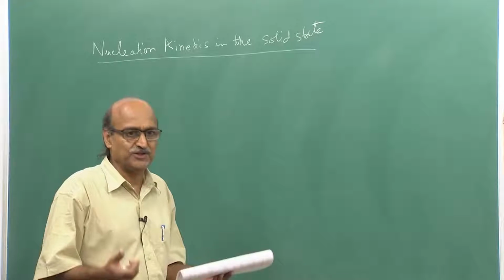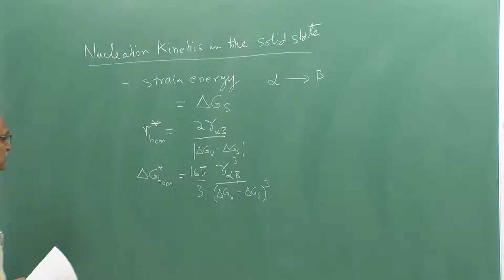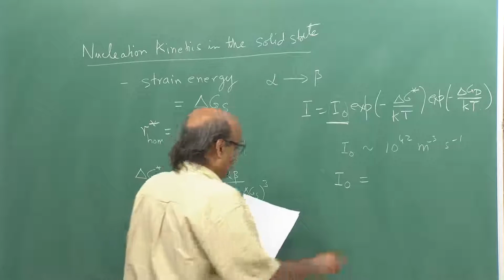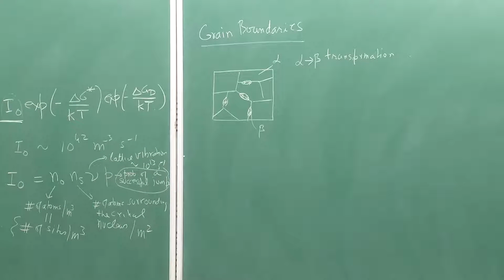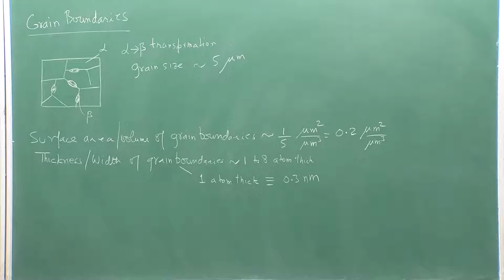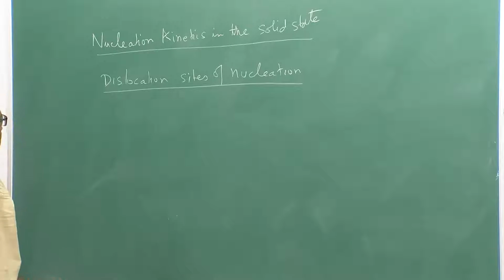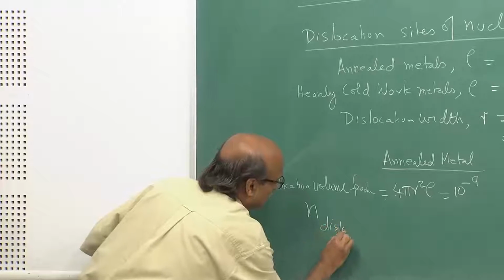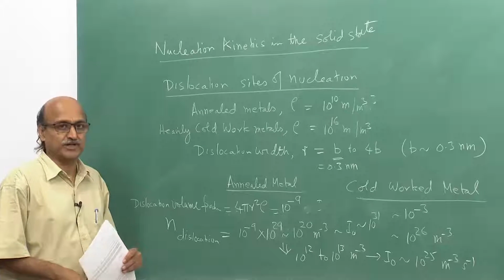Nucleation kinetics in solid state